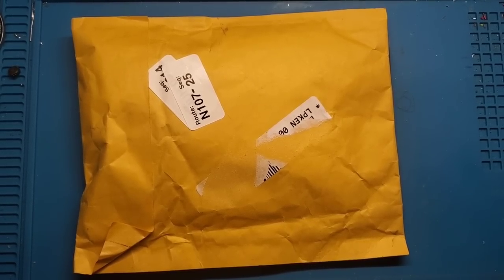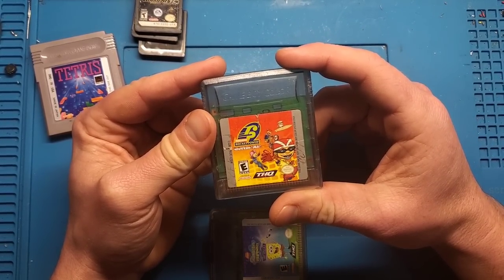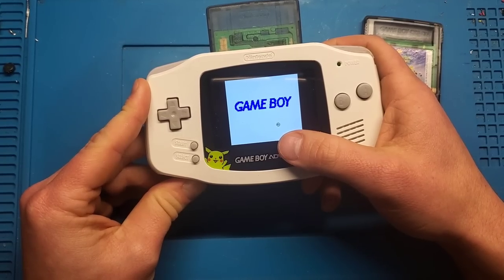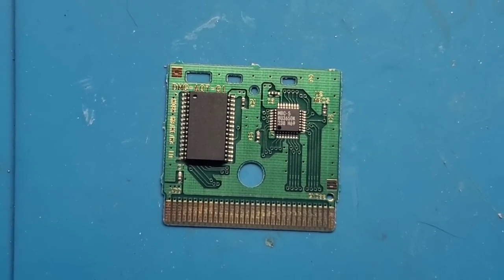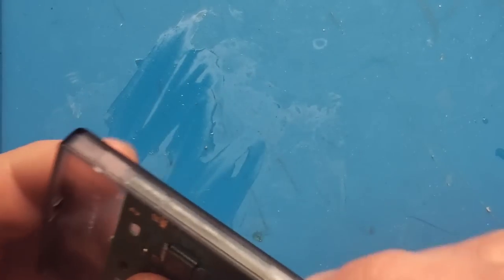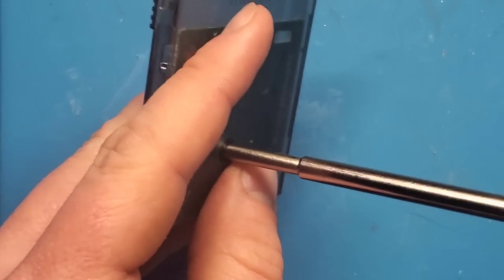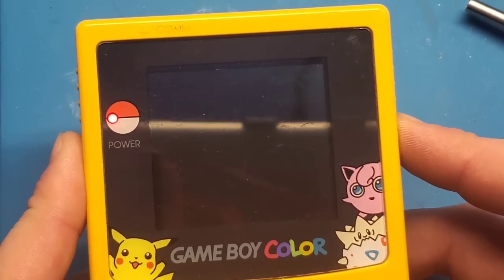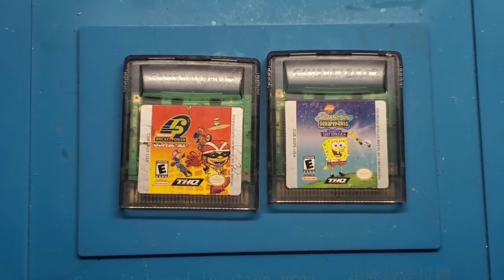Fixing two Game Boy Color Games - Fixing Ebay Junk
I've got a couple Game Boy Color games that just won't boot.  Even after cleaning, they don't go past the boot screen.  Luckily, it's a common and easy fix that plagues Game Boy games